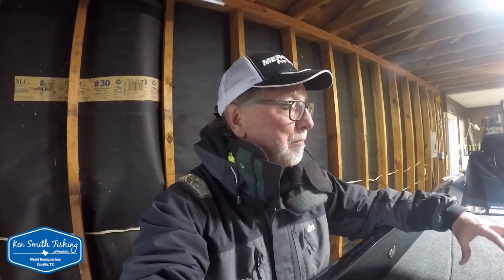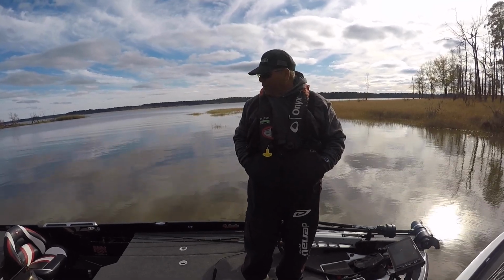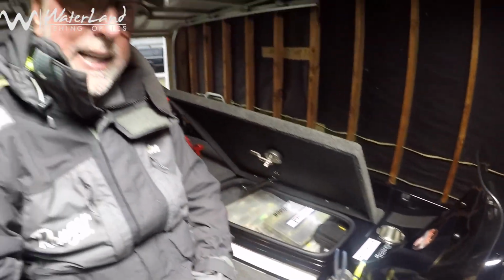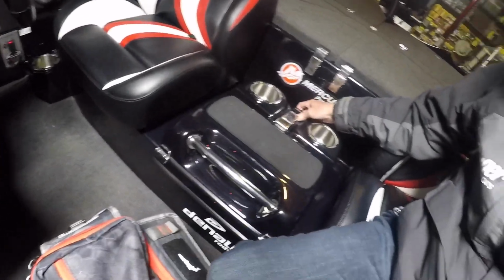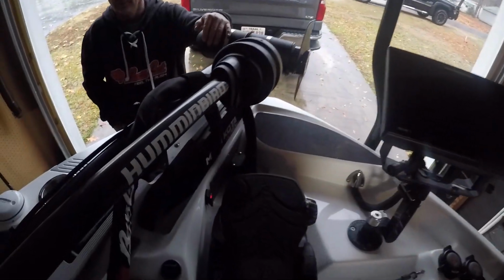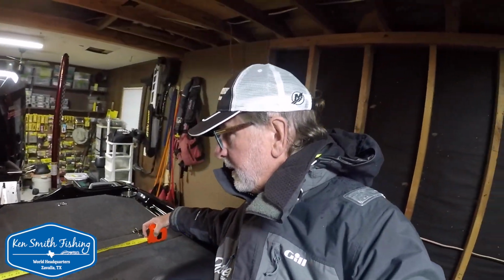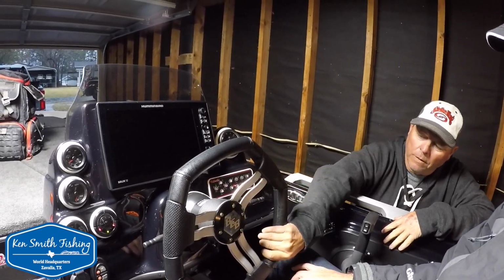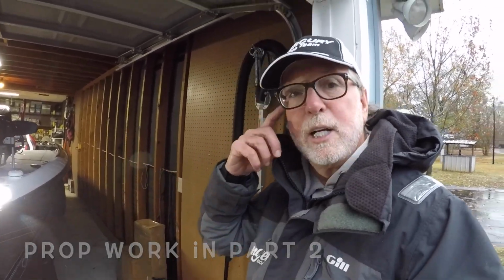Bass Cat Lynx Video 1 - Great Bass Boat Search of 2021 Video #26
This is our second ride in a bass cat, the first one we reviewed their Puma Hybrid, in this video we look at their wide bodied offering the 20'8" Lynx here in the Great Bass Boat Search of 2021. This video series overall is titled Before You Buy a Bass Boat Watch this, this is the 13th boat in the series where we walk through spending the day in a bunch of different bass boat models through the fall of 2020 and into 2021 looking for my next boat. If you didn't see the first 24 videos you can go back and watch them first, (reviewed Bass Cat Puma Hybrid the boat with the Champion 203 style hull, a Charger 210 Elite, a Ranger 521C & 520L and a Caymas CX21 , a Vexus VX20 a Bullet 21 SDC, a Phoenix 921 ProXP,  a Blazer 650 Pro Tour, a Phoenix 21 PHX,  a Skeeter FXR and a Falcon F215).

In video 2 we are going to get the boat on the water and look at the performance and we get a bice windy day to take it out. We review all boats for fishability, Performance, Amenities,  Fit & Finish and then a 5th catch all that includes feedback from friends that own them, trailer, options, feedback from fiberglass shops in Texas, Louisiana, Oklahoma and Texas asking them what they see as the best 3 boats, based upon construction, currently being built (since they see how we beat them up). And then we ask them which they see the most non-impact damage to the hulls with (least well built). Then for tournament anglers we include a 6th 20 point category looking to see who has the best contingency prize package available.

To sign up for a Spark Energy plan and qualify for the Bass Champs bonus, the Share a Lunker Bonus or the Share a Lunker Big Bass award for the 9 lakes across Texas in 2021 click on the following or you can call and give them the Promo code SPARKBASS.

If you need to do a little Christmas shopping and are willing to help support Ken Smith Fishing please use this Tackle Warehouse it doesn't add anything to the cost for you but supports our channel, thanks!